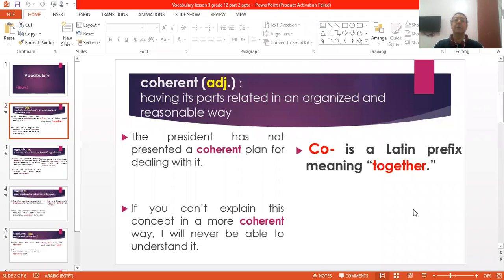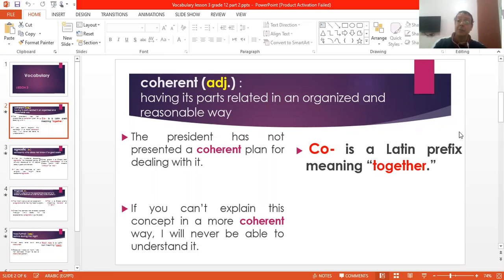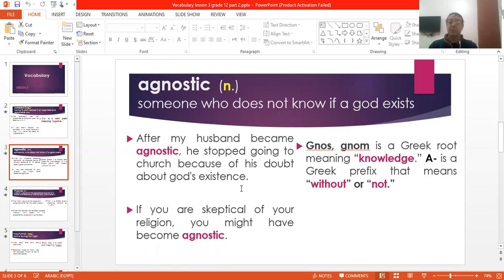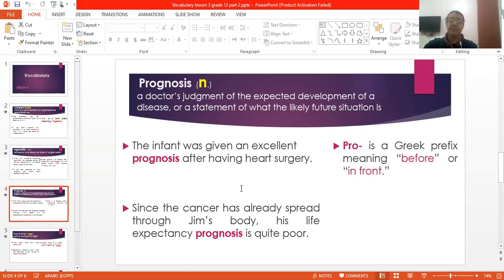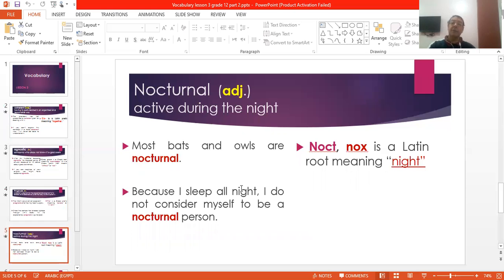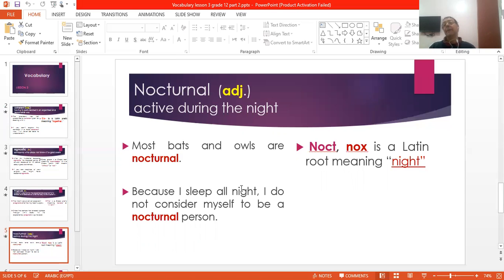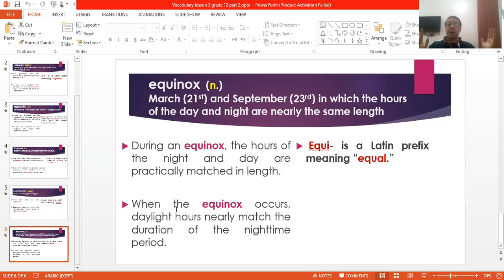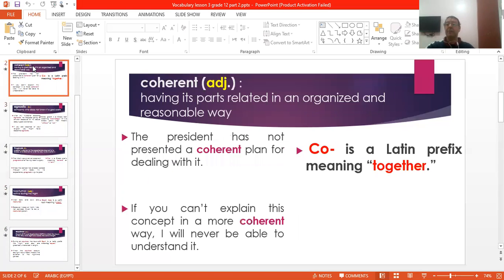Khaled Layali on vocab items 1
This clip discusses some vocab items of interest to learners of English.